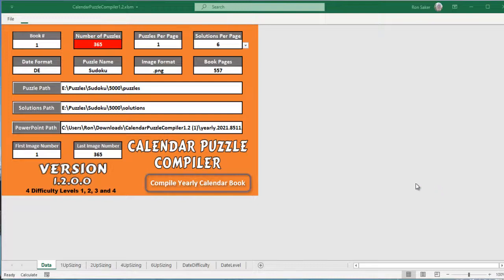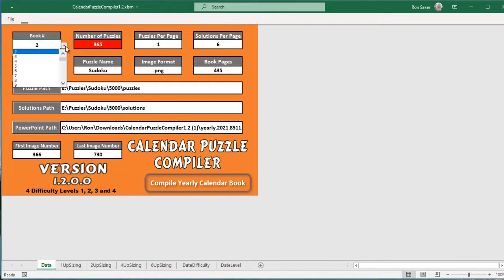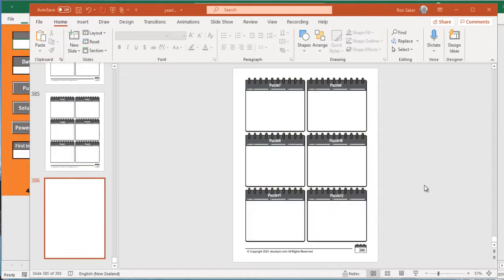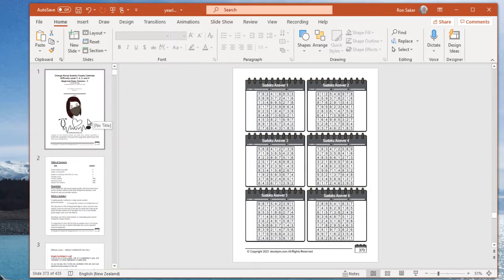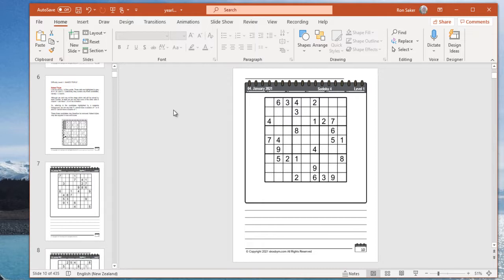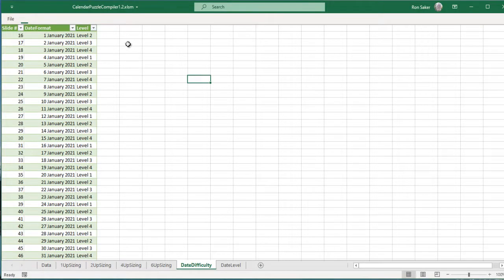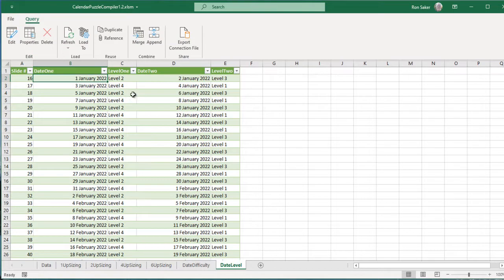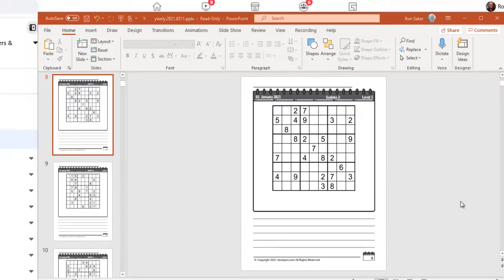Overview of the 365 Calendar Compiler